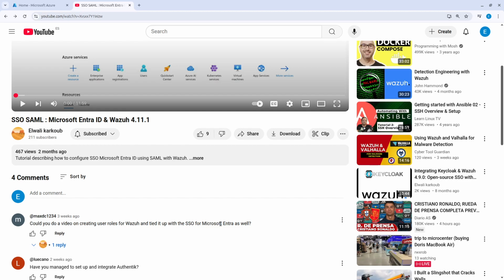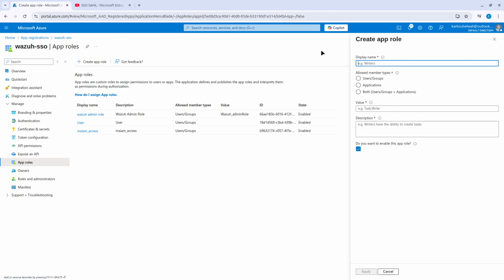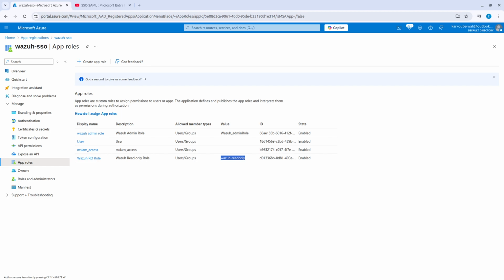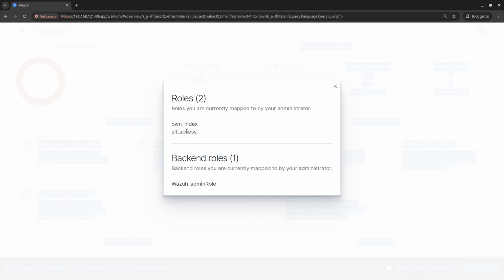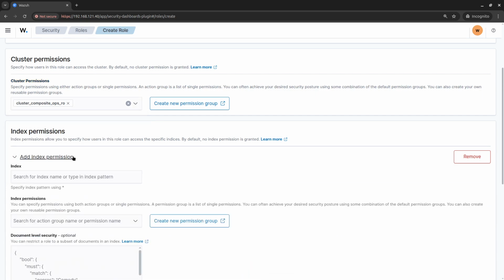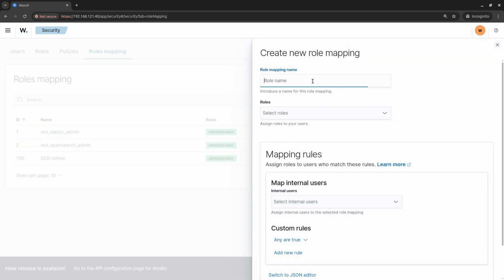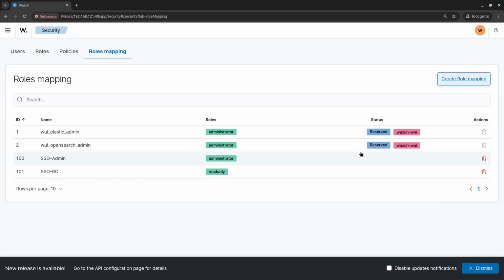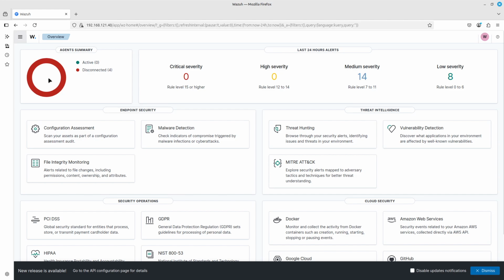RBAC SSO for Entra ID & Wazuh : Create Read Only Users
Tutorial goes through the process of mapping roles between Entra ID users and Wazuh